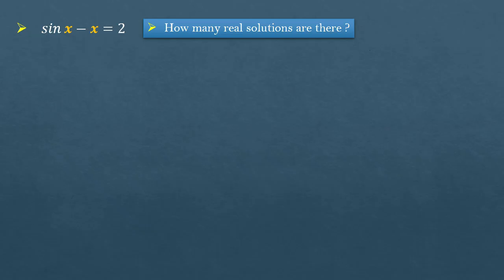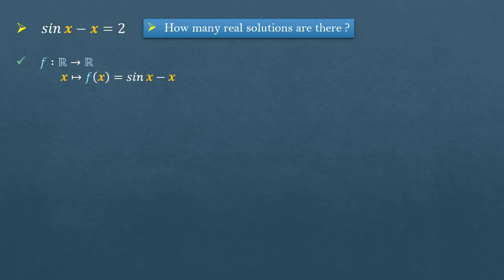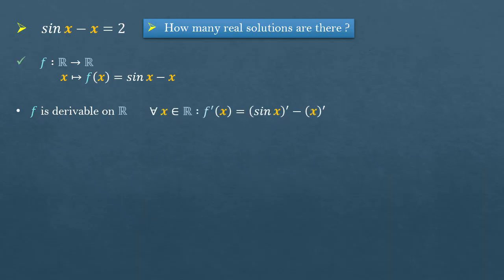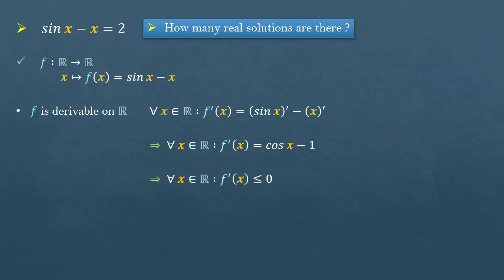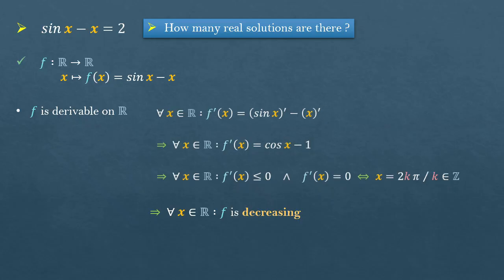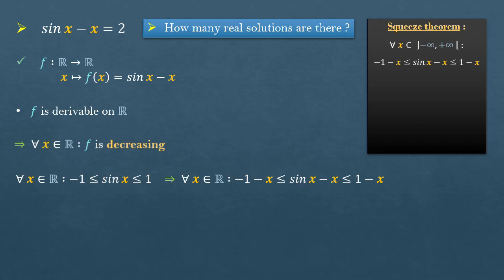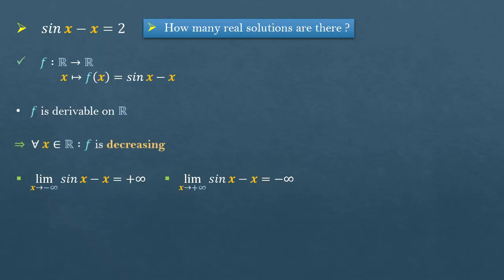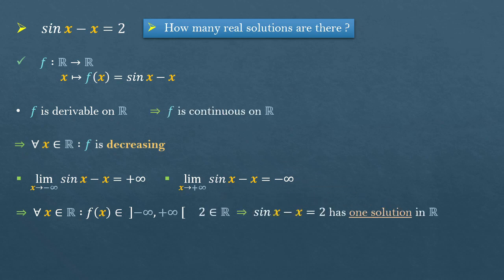The One Answer That Changes Everything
Join us for a fascinating `math` video where we analyze the equation sin(x) - x = 2. This video demonstrates how to use `differentiation` to determine if a function is an `increasing function`, and examines its behavior as x approaches `infinity` by exploring its `limits`. This approach ultimately helps us find the exact solution.